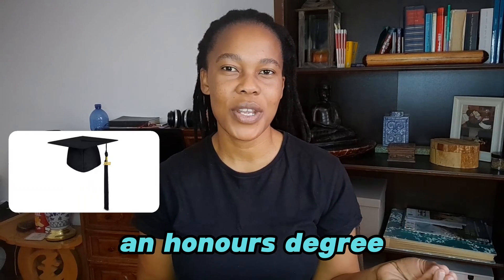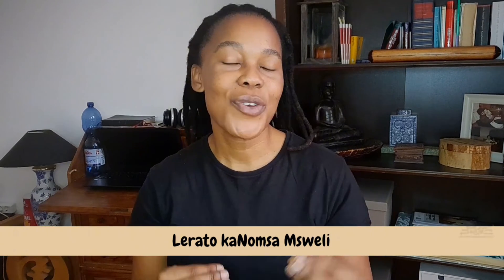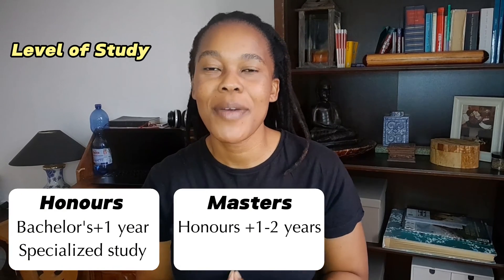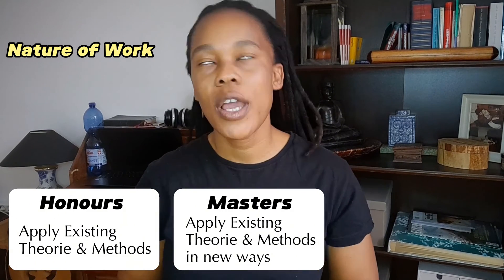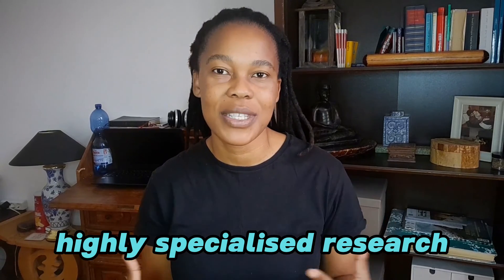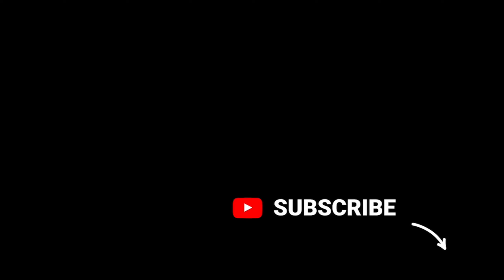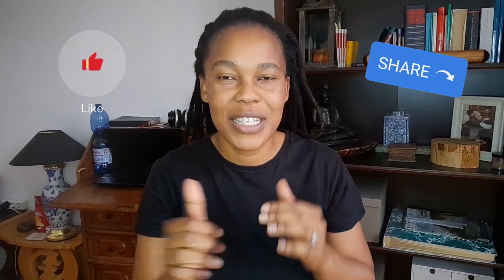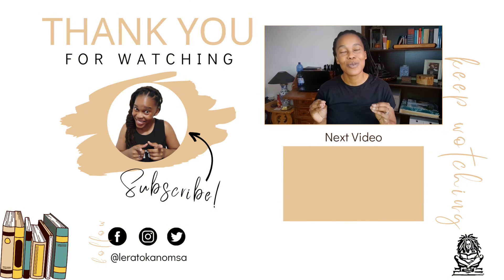The Real Difference between Honours, Master's, and PhD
Are you considering furthering your education but unsure about the differences between an Honours degree, a Master's, and a PhD? Look no further! In this video, I dive deep into what sets these three academic degrees apart. From the level of study and depth of research to the nature of coursework and thesis requirements, I cover it all. Whether you're a current student planning your academic future or just curious about the world of higher education, this video will provide you with a clear understanding of each degree's unique aspects. Join me as I detail the differences between Honours, Master's, and PhD degrees and help you make an informed decision about your educational journey.

Key Takeaways:

1. Understand the Academic Levels: Learn about the progression from an Honours degree (an enhanced undergraduate level) to a Master's (a more advanced graduate level) and finally to a PhD (the highest academic level).
2. Depth of Research: Discover how the depth of research and originality requirements increase from basic research skills in Honours to significant original contributions in a PhD.
3. Coursework and Thesis Demands: Get insights into how the nature of coursework and thesis/dissertation evolves, becoming more complex and demanding at each academic stage.
4. Career and Professional Goals: Understand how each degree aligns with different career paths and professional aspirations.
5. Making the Right Choice: Armed with this knowledge, make a more informed decision about which academic path is right for you based on your interests, career goals, and the level of commitment you're ready to make.

Take a student’s attitude, never be too big to ask questions, and never know too much to learn something new.